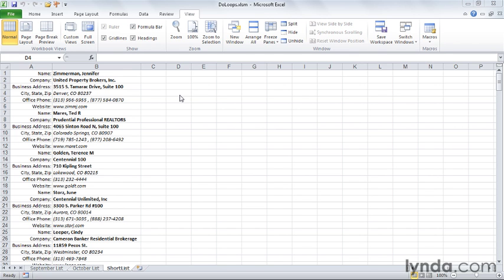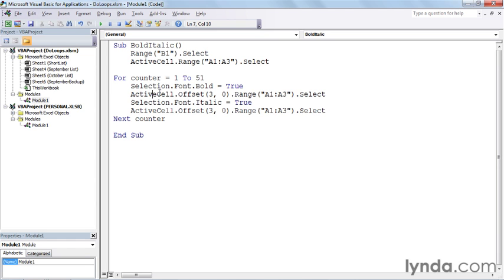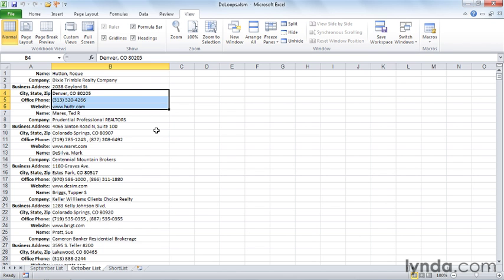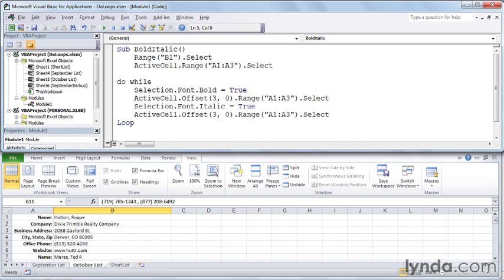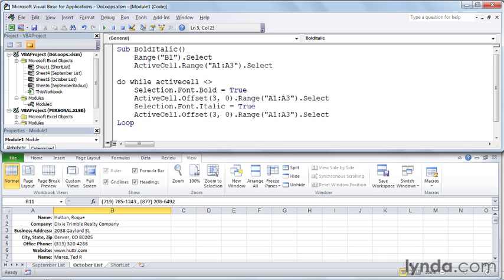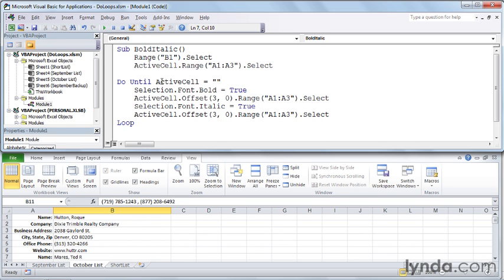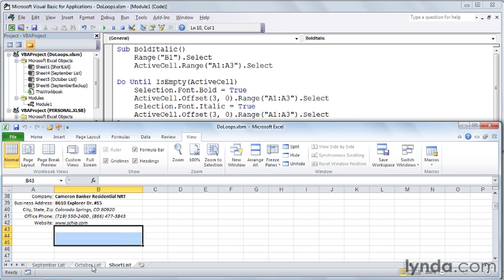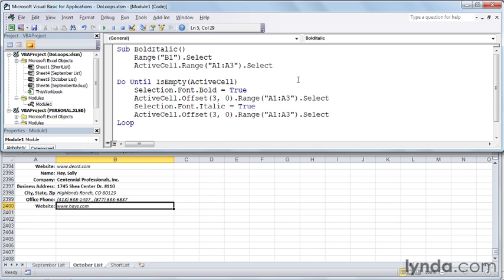74463 05 03 SC11 doloop